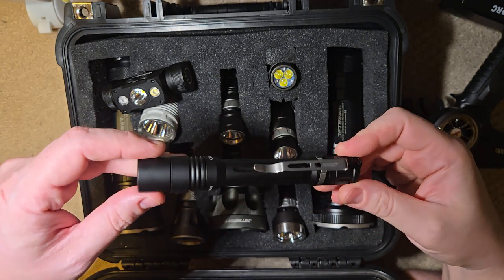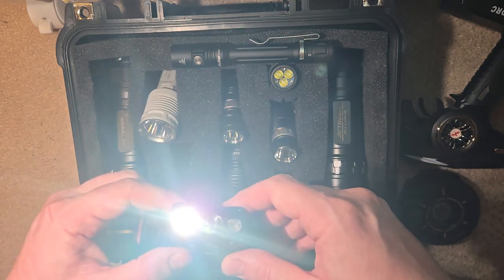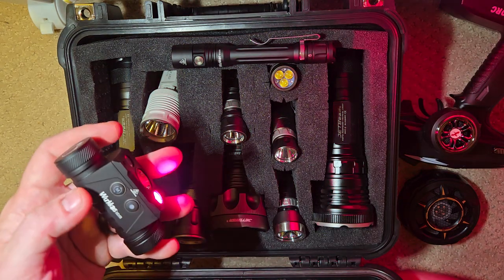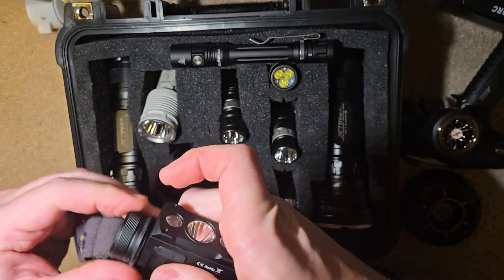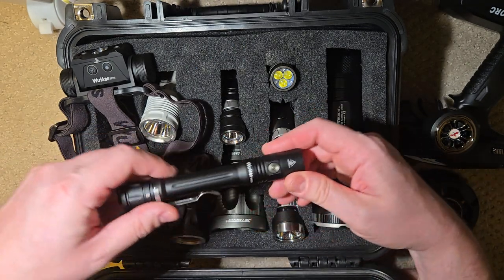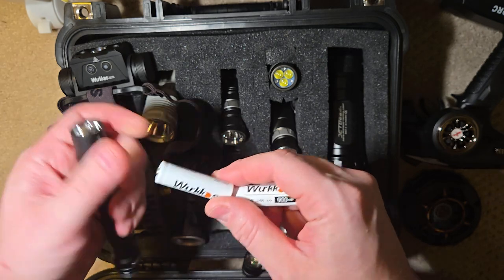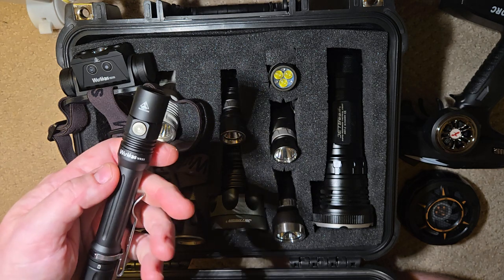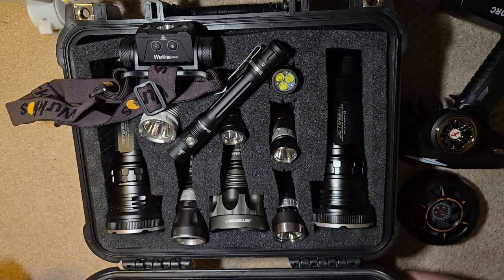Ultimate Technician Work Light Pair!!! Wurkkos HD50 & WK05 - GAME CHANGER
Today I check out the Wurkkos HD50 and WK05!  I have been using them at the shop for the past week and they have been a game changer!  the headlight is a whole new world for me... never going back to not using one. And the pocket light is among the best.  They are both on sale on Amazon. The value for money with these lights is truly astounding. Here are some links to grab them at the best possible price-

Wurkkos HD50

Wurkkos WK05